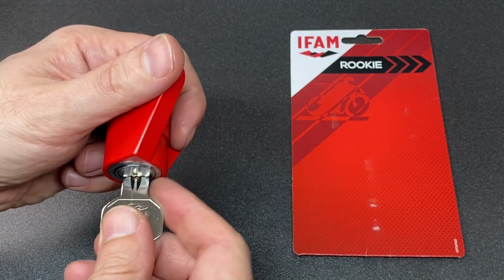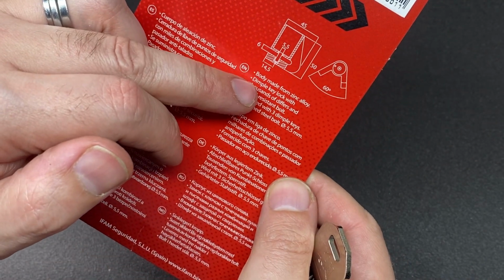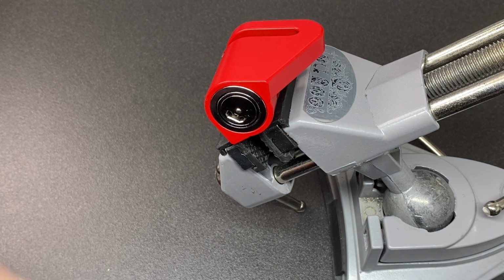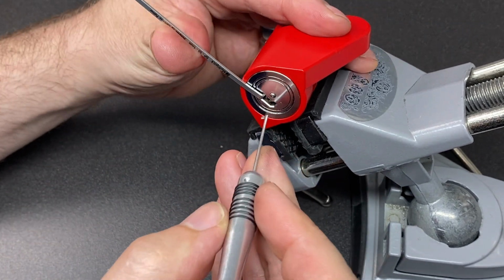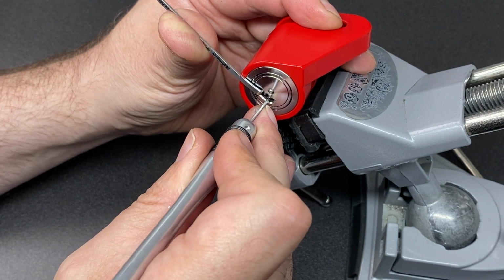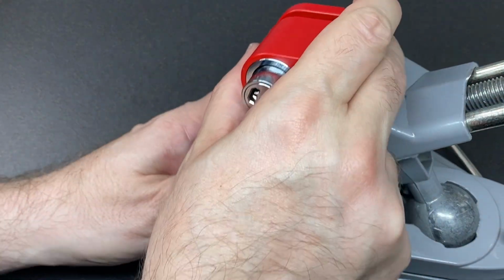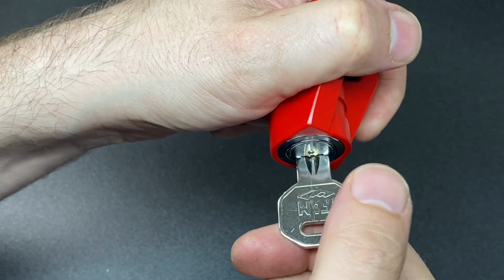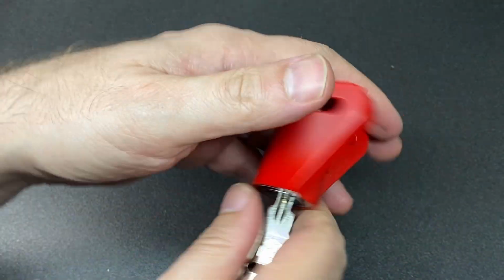IFAM Rookie Bike Disc Lock Picked